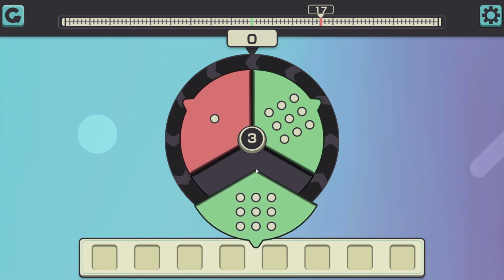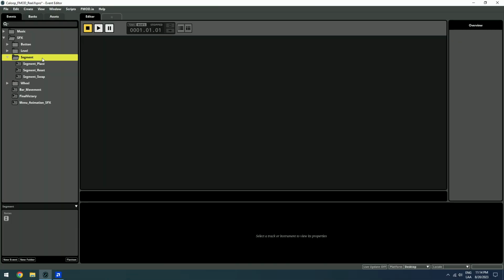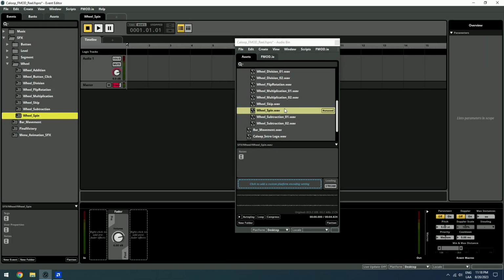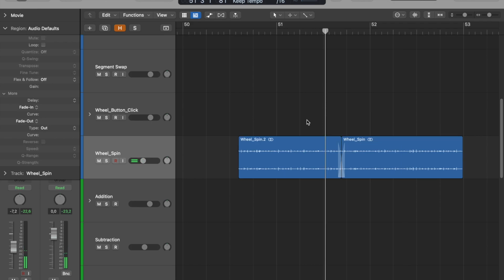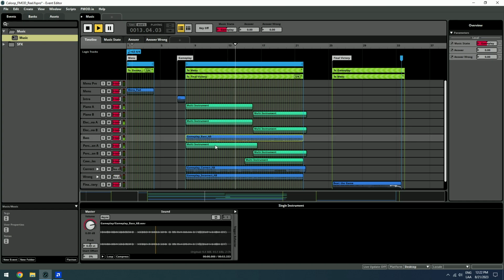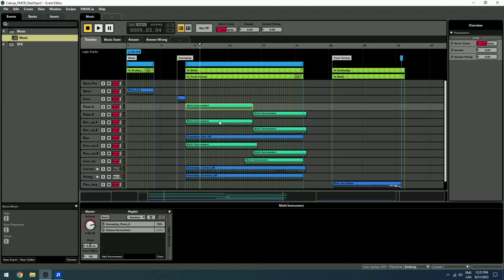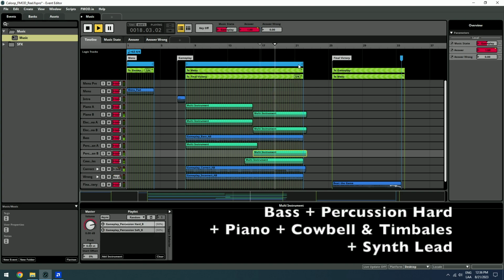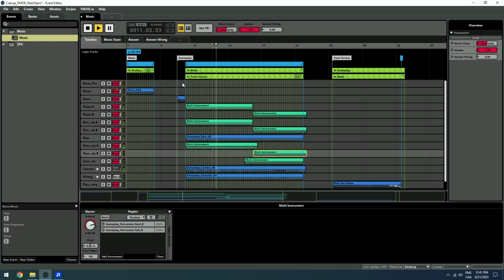Caloop | FMOD + Gameplay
Caloop is a math puzzle game developed by Foolhardy Games that features my music, sound design, and FMOD implementation.

CREDITS:
- Programming / Level Design: Bradley Jones
- Art / Animation: Ruben Gardiner
- Audio: Julio Reyes

CHAPTERS:
0:00 Intro
0:18 Sound Design
1:10 Sound Design - FMOD
2:34 Music
2:57 Music - FMOD
6:28 Gameplay